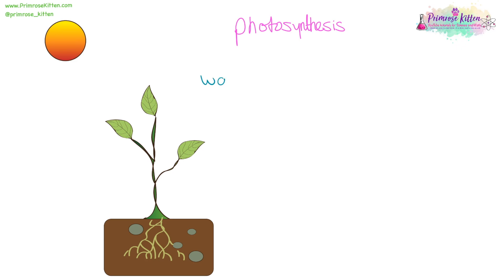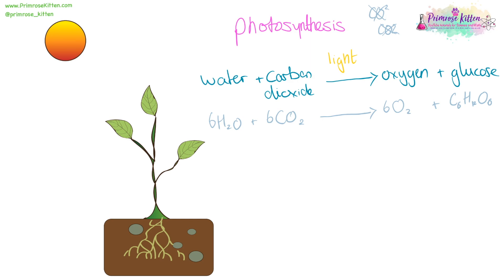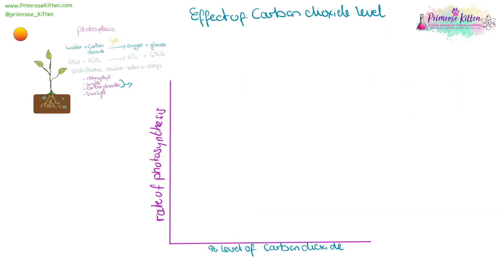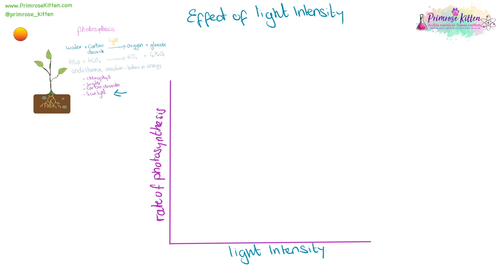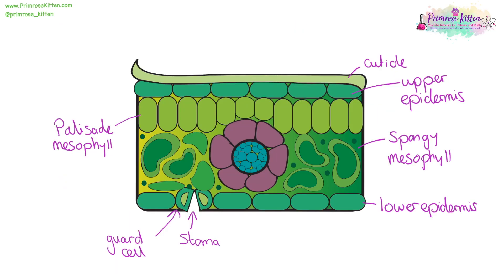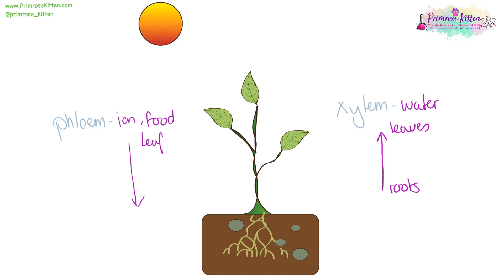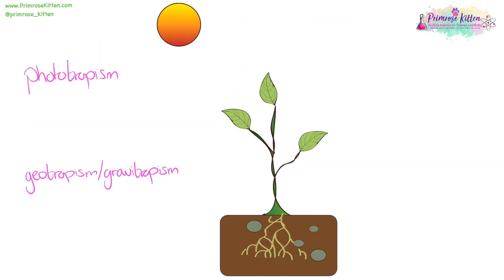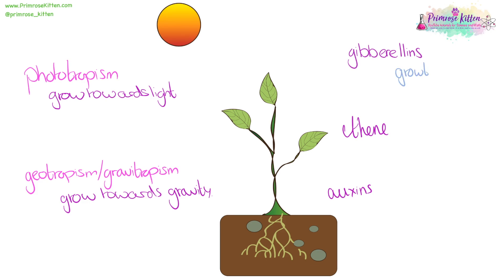The whole of Edexcel PLANTS STRUCTURE + FUNCTION. GCSE biology combined science revision for paper 2